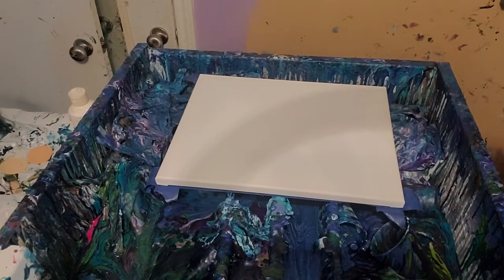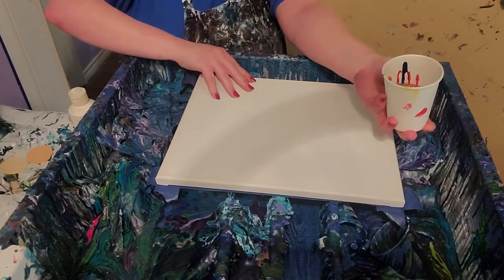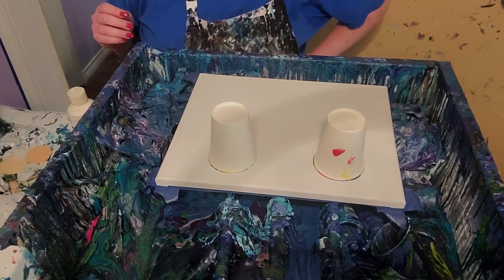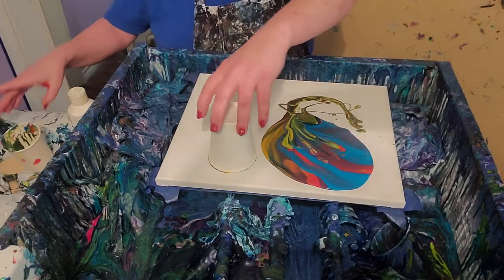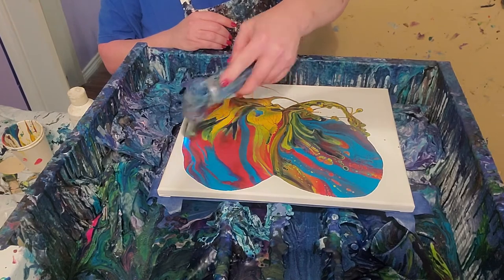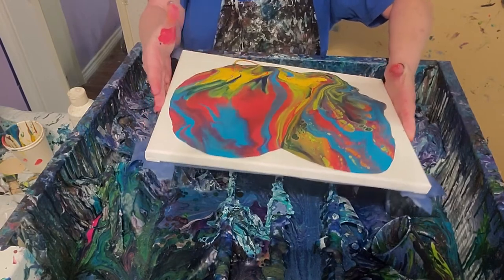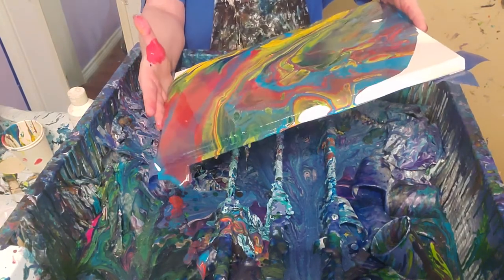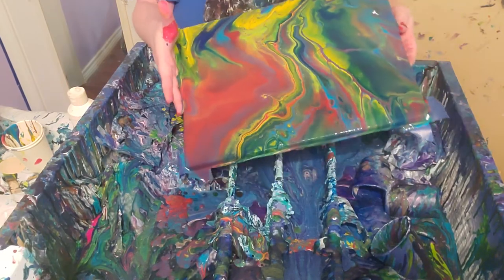BEAUTIFUL FLIP CUP fluid art/pour painting/acrylic painting/painting/paint pouring/cells/